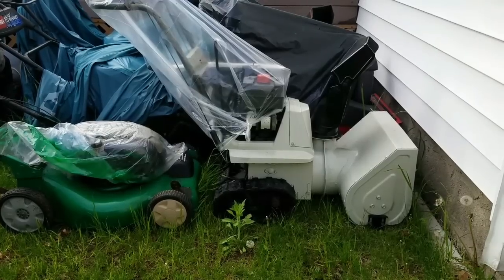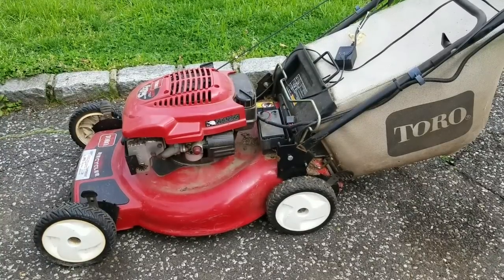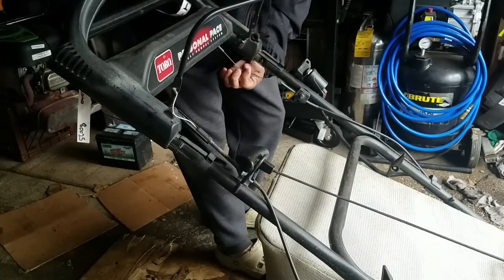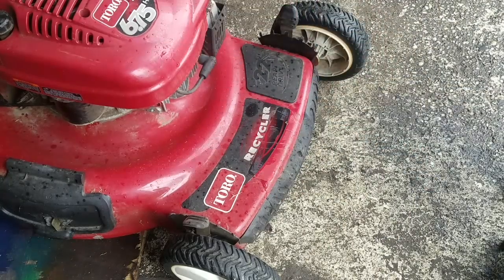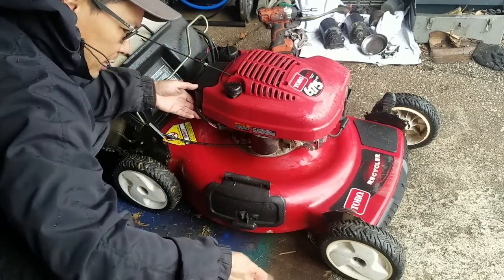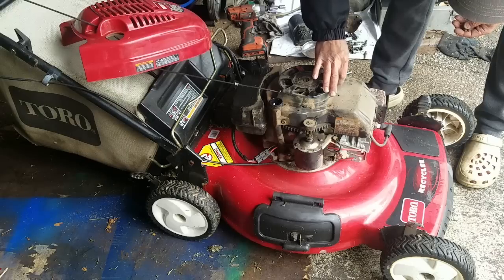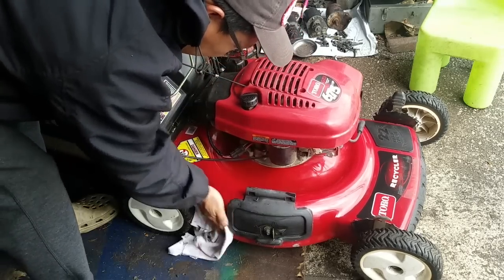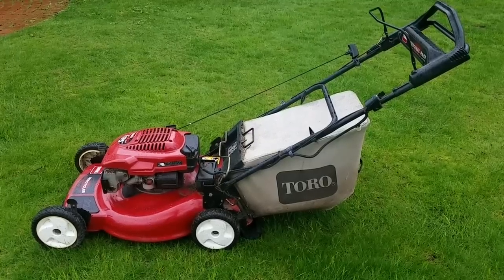FREE TORO 6.75HP GTS RECYCLER 22 PERSONAL PACE SELF PROPELLED KEY START CURB ALERT TRASH FIND PICK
This was a very unique pick, a week ago Frank the UPS guy texted me and told me about a trac drive snowblower on the curb around my neighborhood, I went and picked it up, fixed it and now its sitting in my yard until the winter to sell.  I received an email from the previous owner who saw me picking it up in front of his house.  He had noticed my mowers n blowers sticker on my van and found my email.  He told me he threw out his lawnmower and I could come and pick that up too if I wanted.  Funny how things happen.  What condition do you think this free lawnmower is in? You cant make this stuff up!

sold 5/10/2019 to robert off Facebook marketplace for $175

PROPARTSDIRECT.NET
TITE-REACH.COM
TITESEAL
LIQUID WRENCH
STA-BIL

If you need swag for your company, contact my friend Lanny Harris at ProLogoWear.com

His prices and service are second to none!  Tell him Henry sent you.